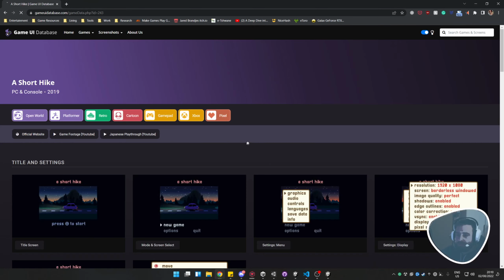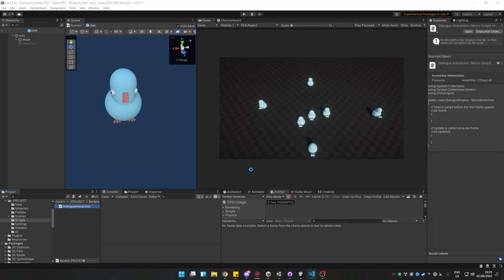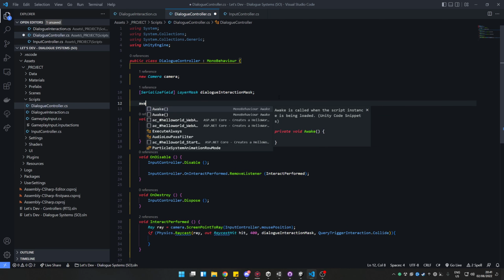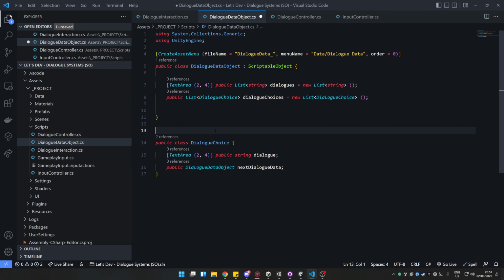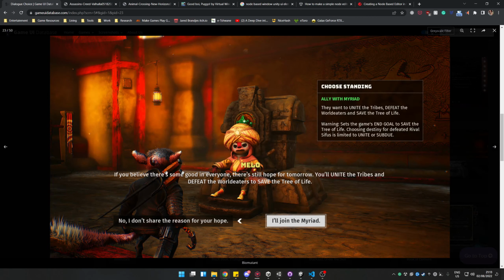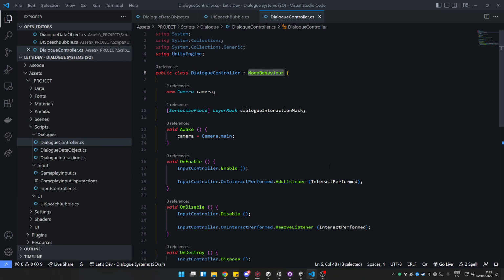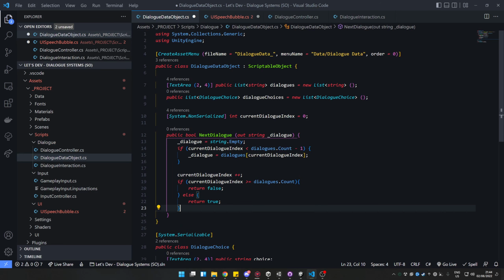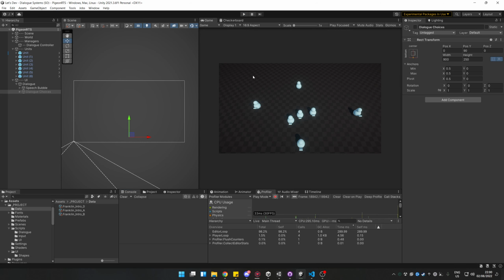Let's Dev - Dialogue Systems with Scriptable Objects - Part 1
Development process of designing and implementing a dialogue system with Scriptable Objects. Bonus tips and tricks for adding some quick and easy feedback to your interactions.